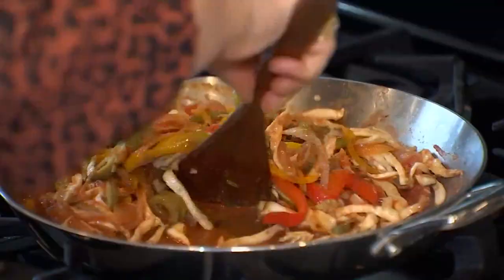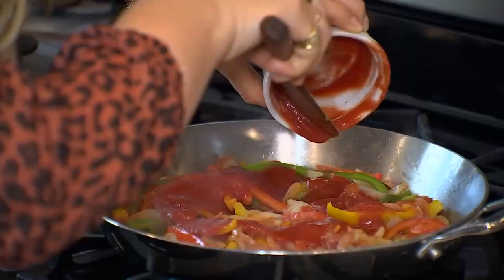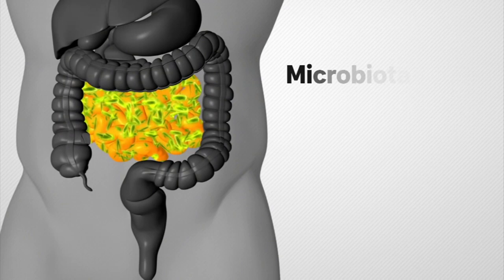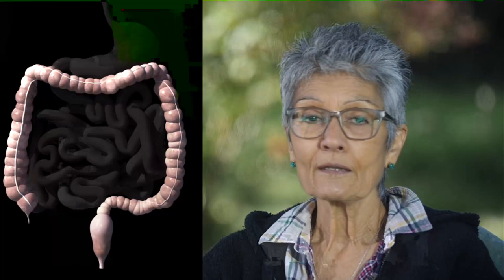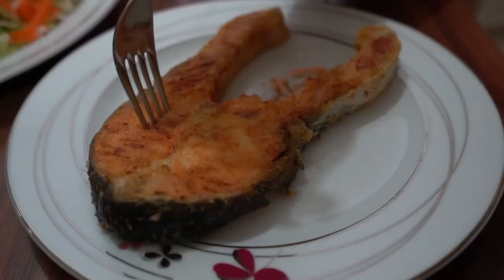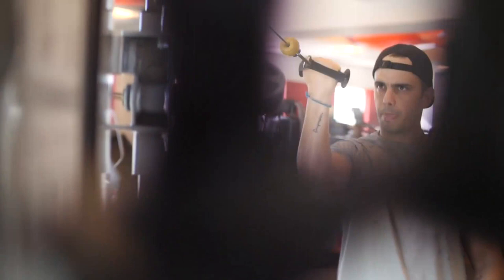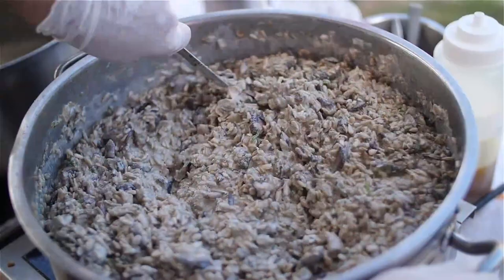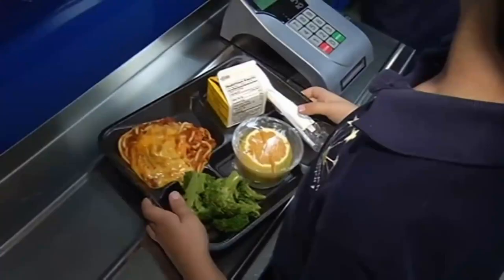Healing Through Food S2:E4 — The Power of the Gut Microbiome | NBC 6 News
In episode 4, you’ll learn how, by combining different ingredients in your meals, you’ll not only increase the variety of nutrients, but also your ability to absorb them.